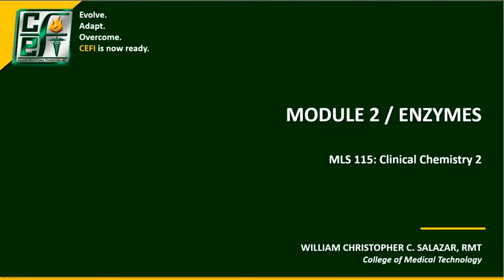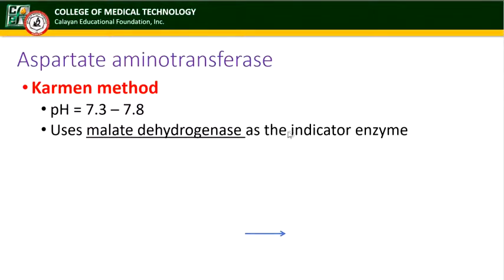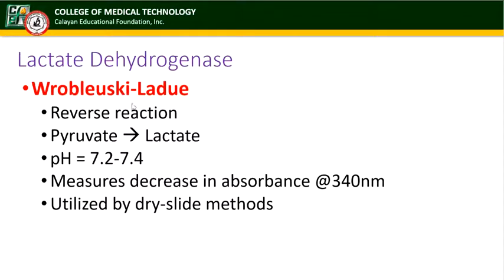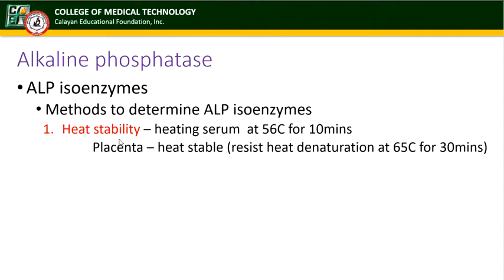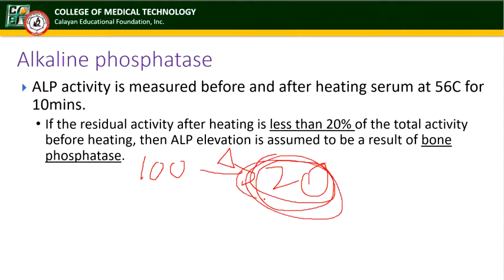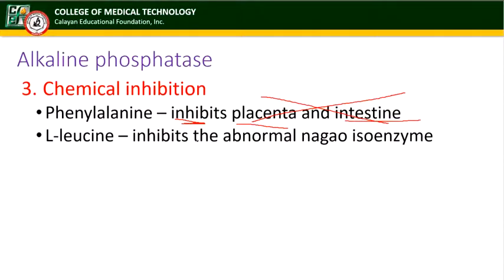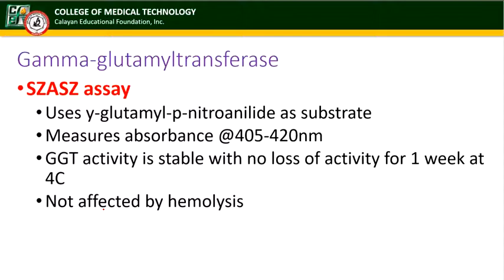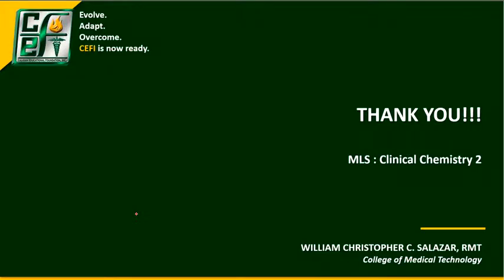Module 2 Enzymes Part 4